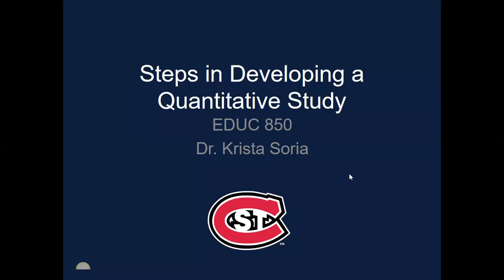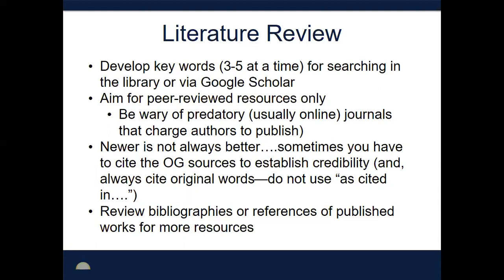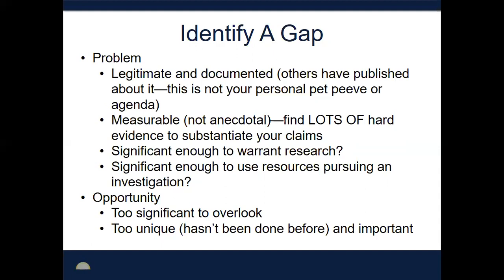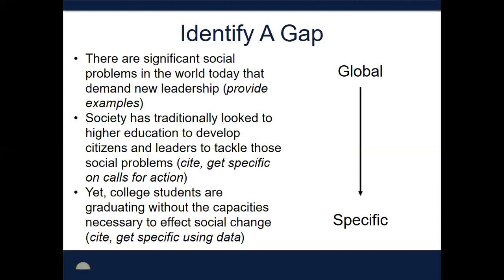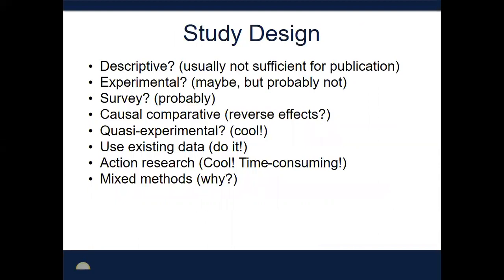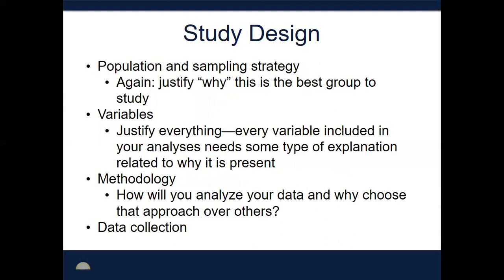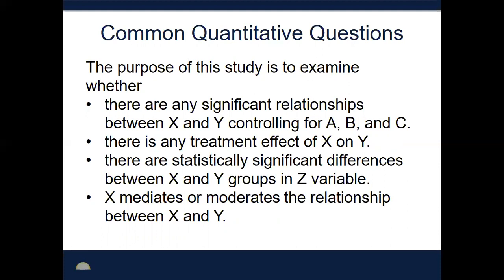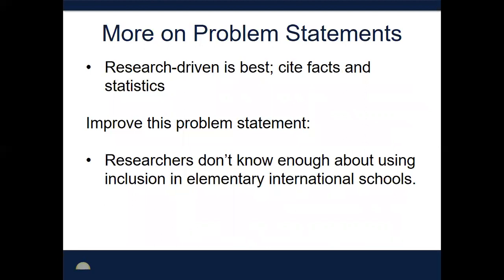Developing a Study 2